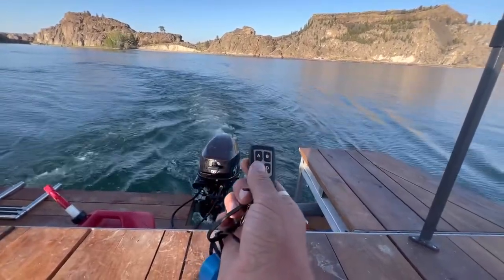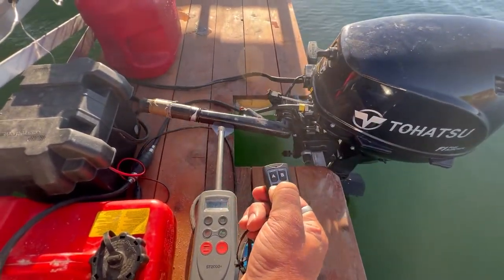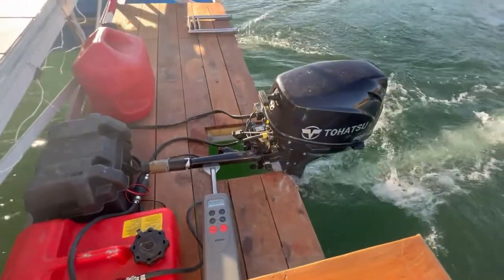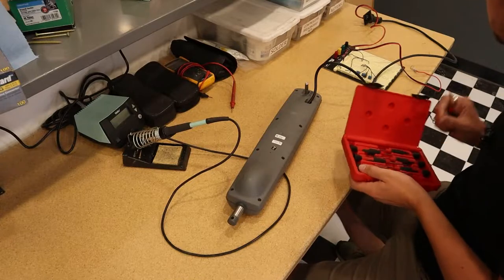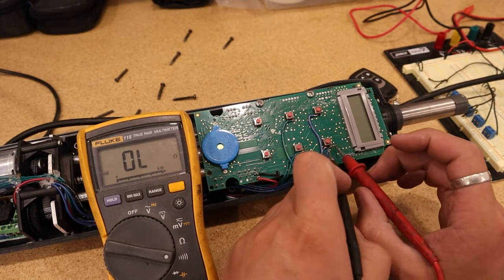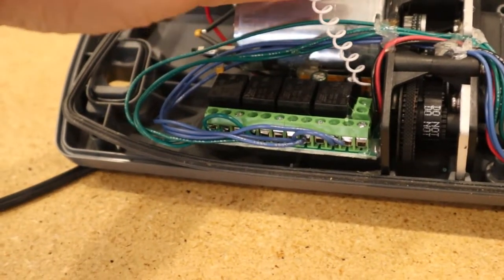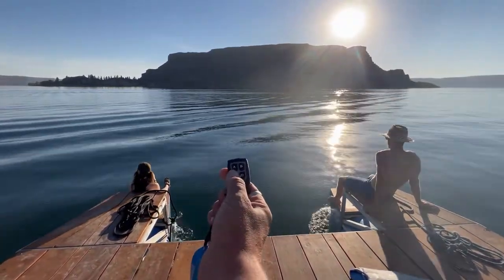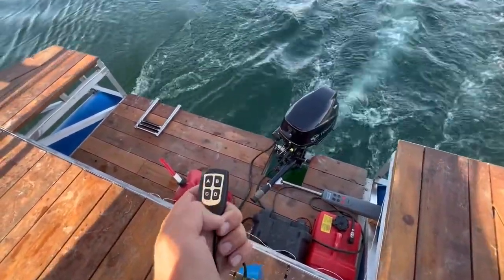Wireless Autopilot on the Cheap - Raymarine ST2000+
Did you know you can steer your outboard with a sailboat autopilot??? For some reason these are only marketed by Raymarine as a sailboat tiller autopilot, but they work great for kicker motors too. I bought the ST2000+ model, but I realized in hindsight that I probably could have gotten away with the ST1000+ since I just use this boat on lakes with calm water.

Thanks to George Dobranszky for the great guide on how to set up the remote. Link below to his video.

Here's a link to the remote controller that I used: